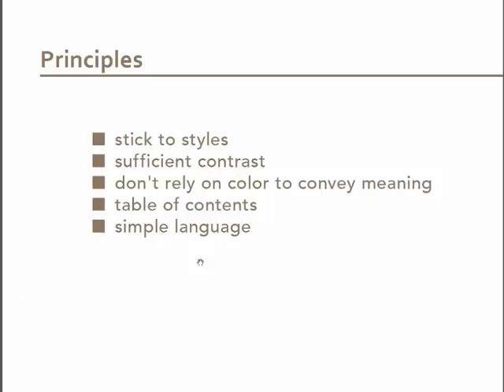IT Accessibility Basics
In this presentation, we will show you how to make word docs, power point presentations, etc. more accessible.